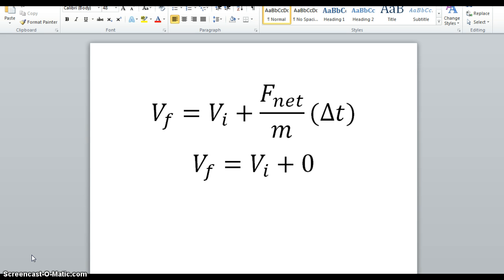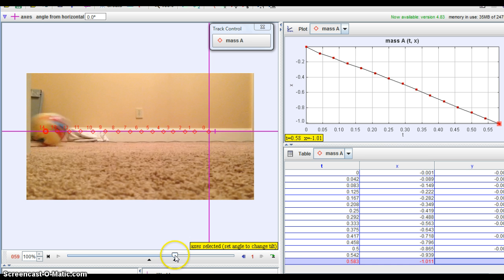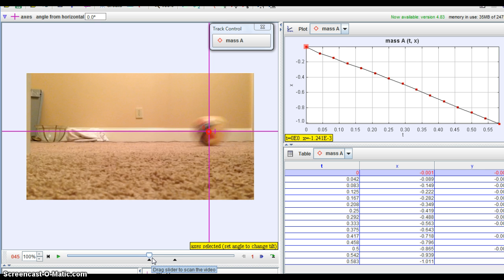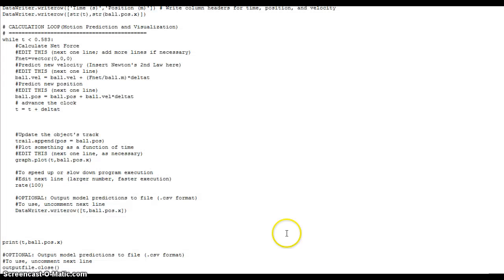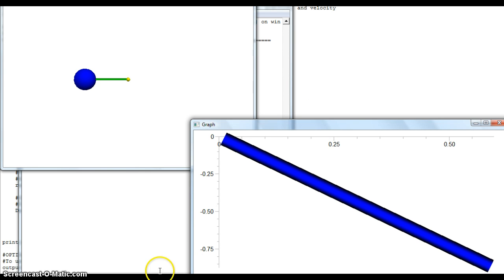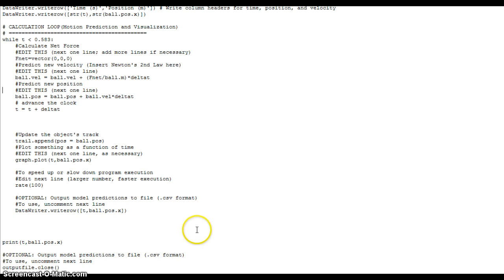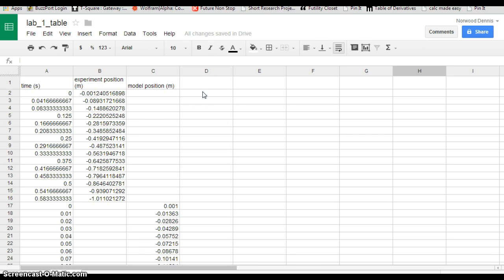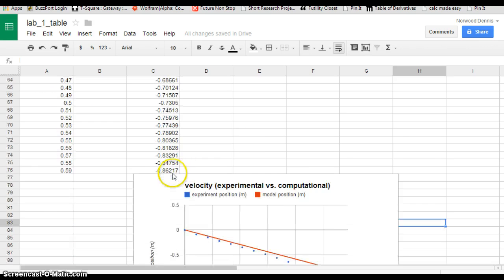Lab_1_Constant_Velocity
Norwood Dennis